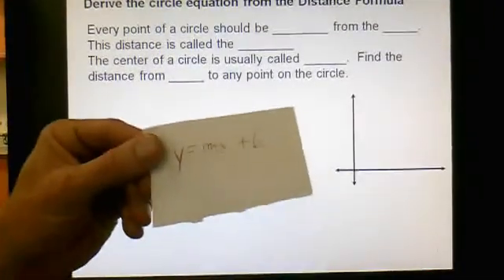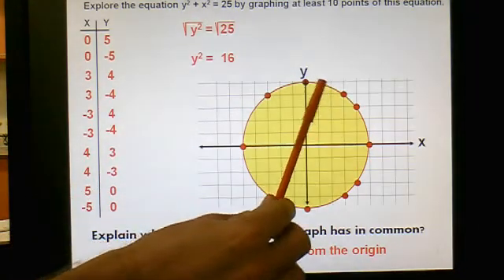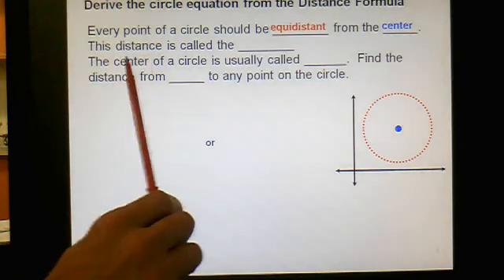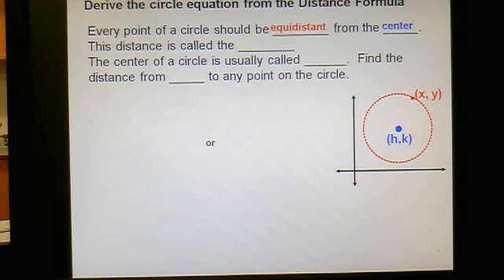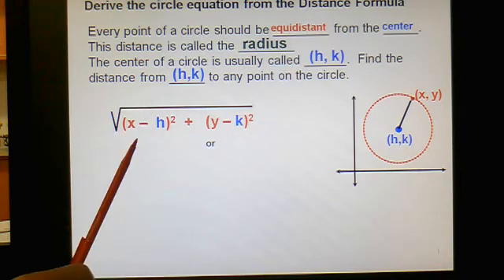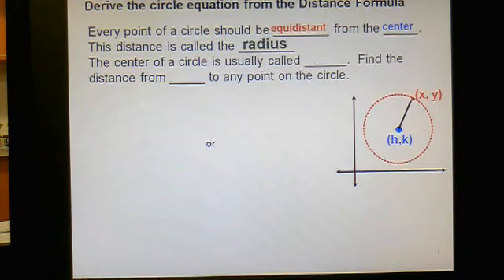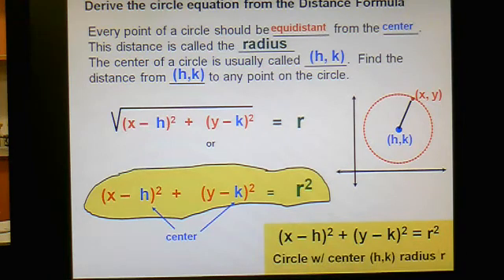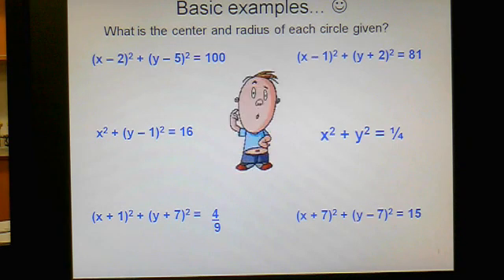11.6 circles and coordinates part 2